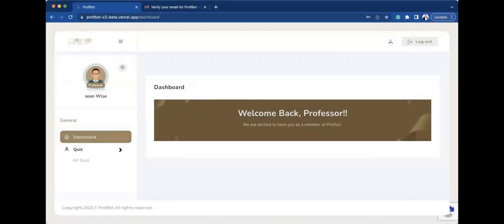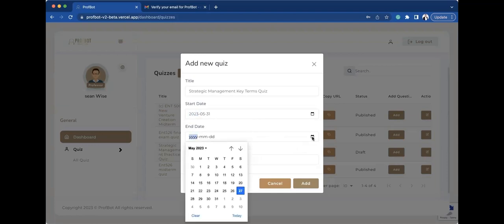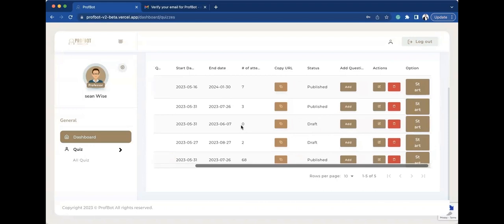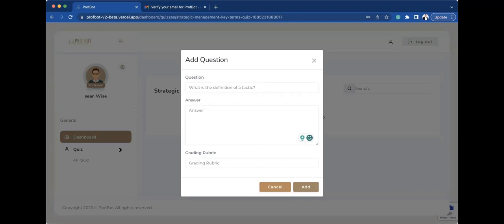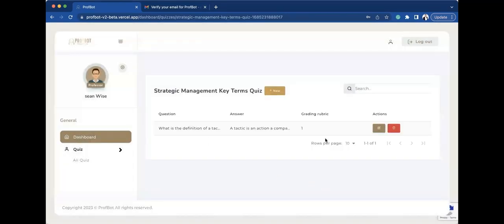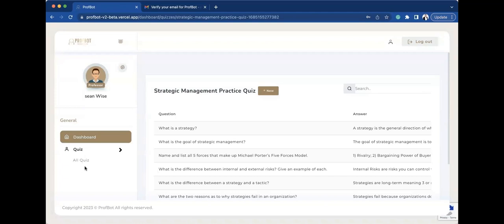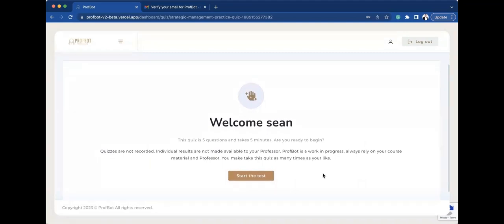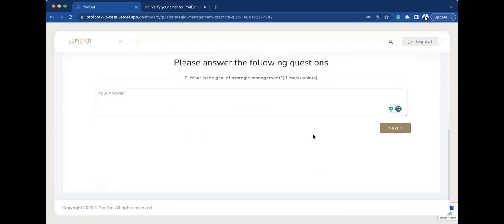ProfBot Demo Tutorial Professors Create and Publish Quizzes